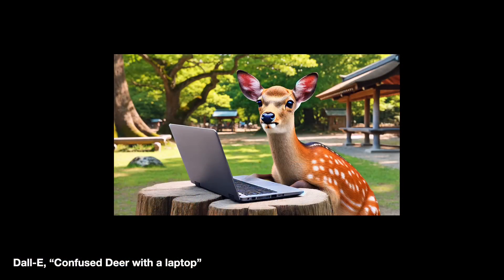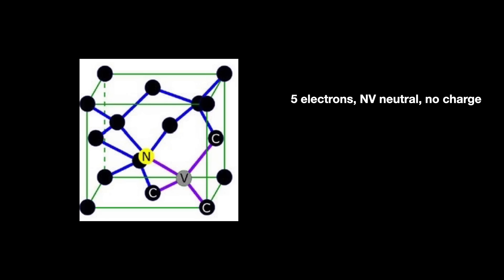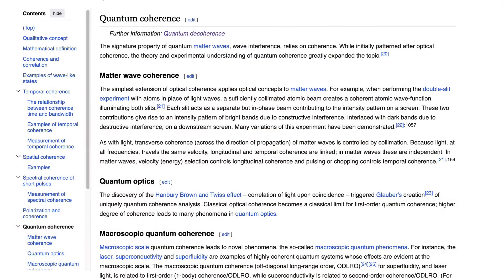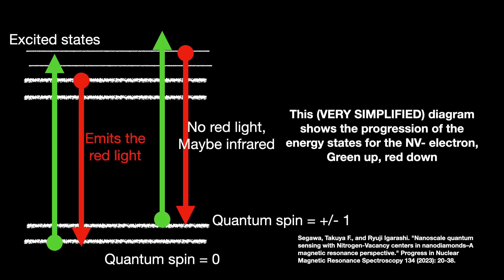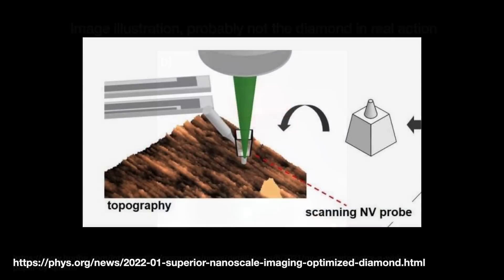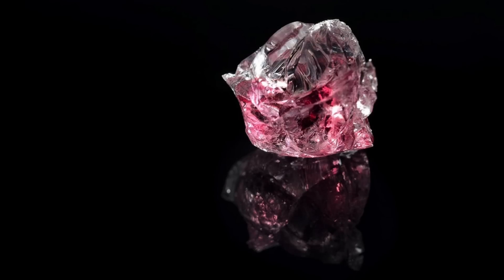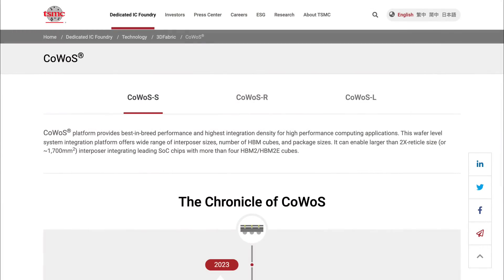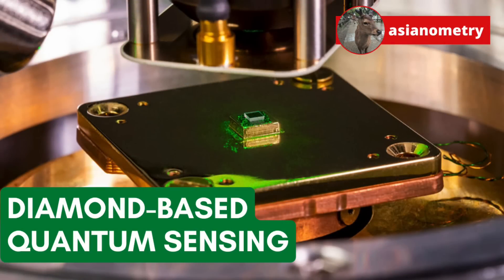Quantum Sensing With a Special Synthetic Diamond